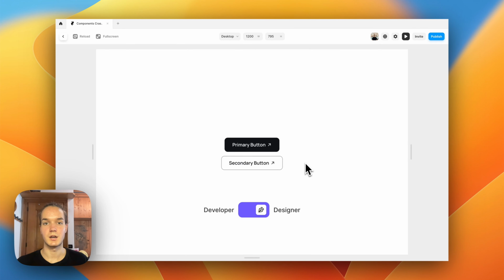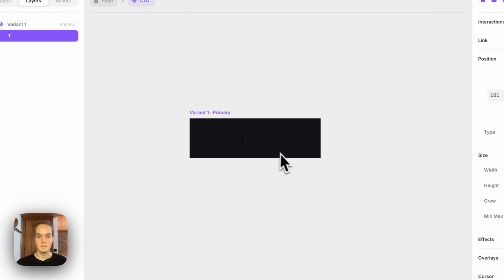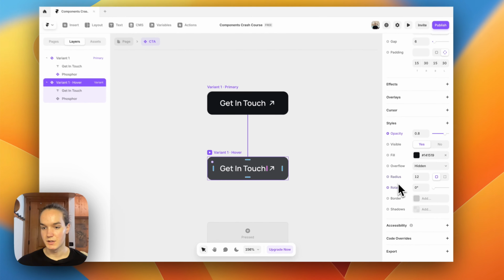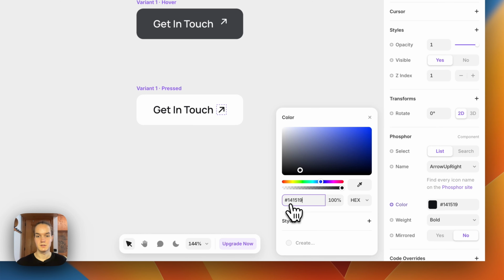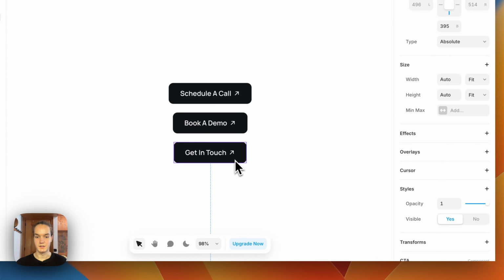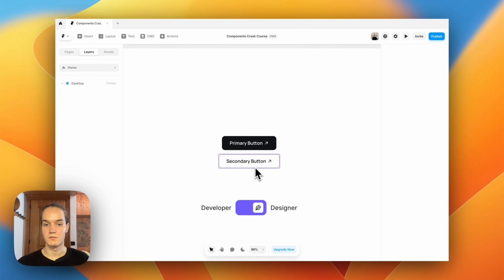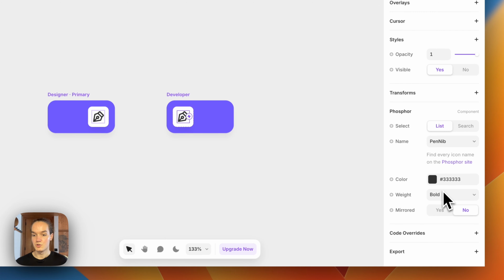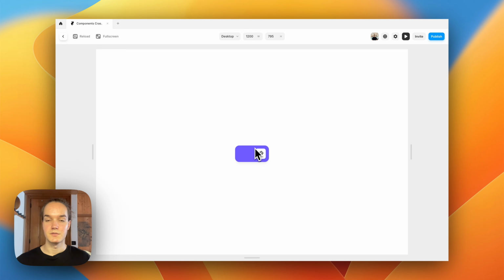Framer Components Crash Course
This Framer crash course will teach you everything you need to know about components.

Time stamps 👇🏻
00:00 Intro
02:09 Creating a component
06:08 States
12:01 Variables
18:51 Variants
22:06 Interactions